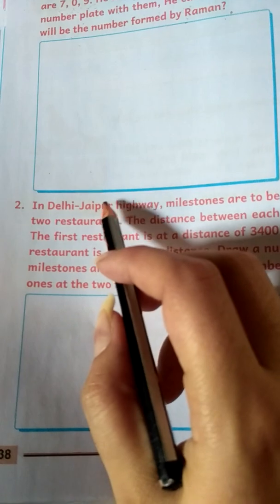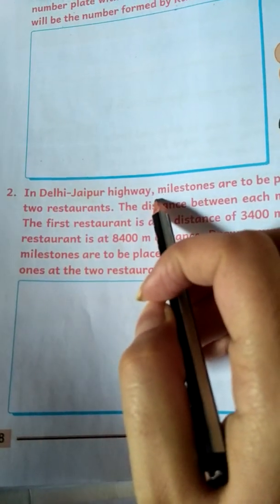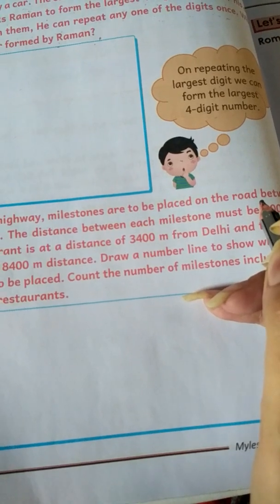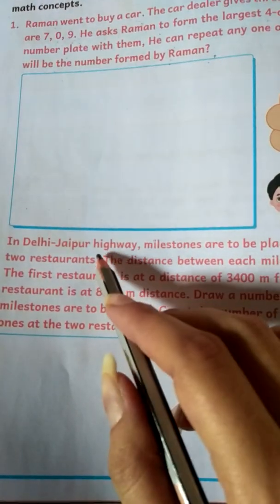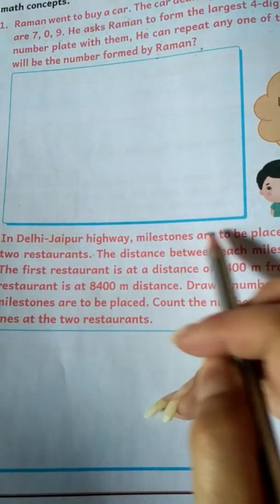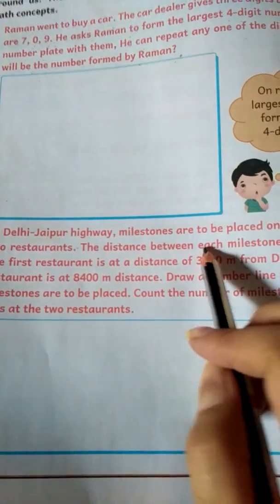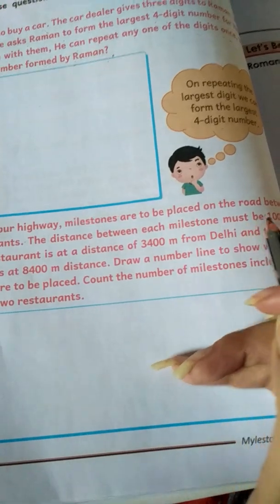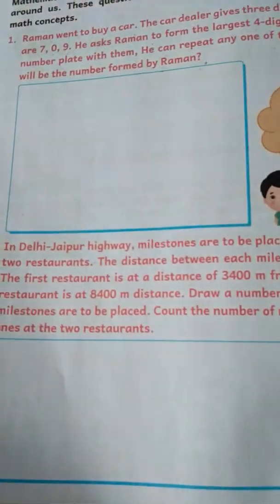Class 3 Mathematics 27 04 2020